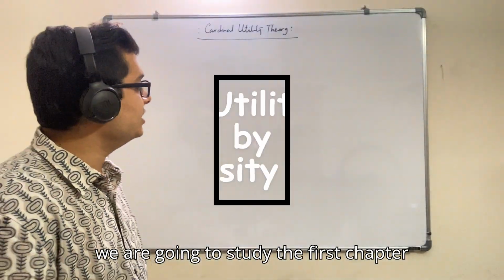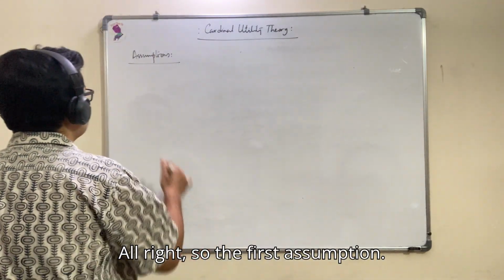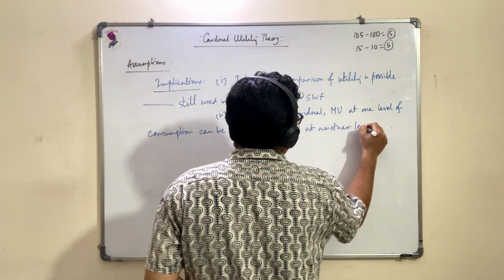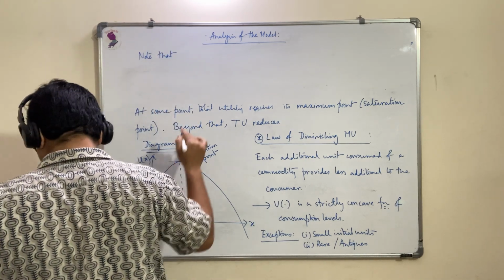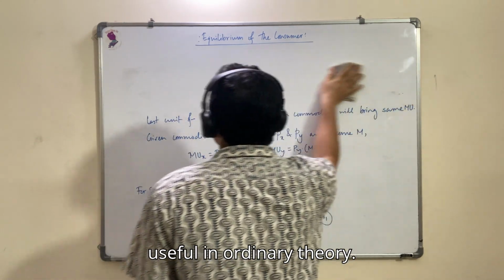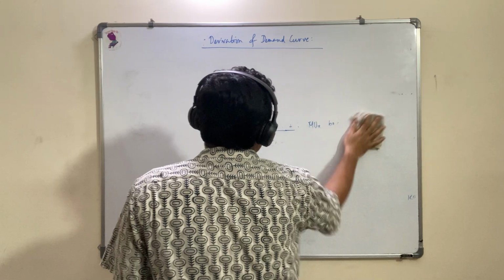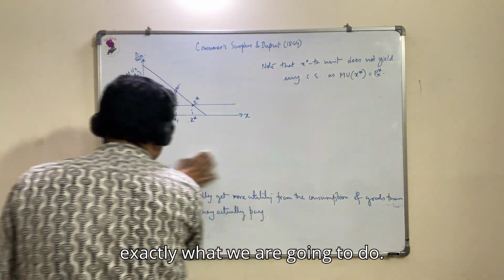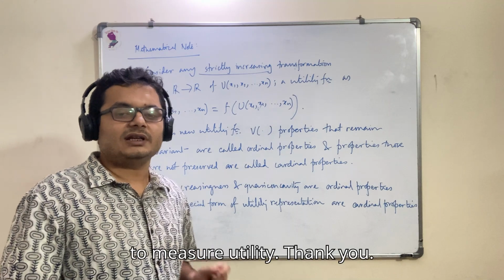Cardinal Utility Theory (Full Notes in One Class) @EcoShibajee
Cardinal Utility has been taught keeping mind both 10+2 levels & UG Freshers. There is also to take for IES aspirants & the enthusiast learner who knows about utility theory already. All definitions, diagrams are discussed. Seat with pen & paper and you have your university class right here.
Chapters:
00:00 - 04:11 - Class Contents
04:12 - 11:32 - What is "Cardinality?"
11:33 - 27:51 - Four Assumptions, TU & MU
27:52 - 36:56 - Law of Diminishing MU
36:57 - 51:39 - Equilibrium Condition & Equi-marginal Principle
51:40 - 54:45 - 2-Commodity Example
54:46 - 01:03:32 - Demand Curve Derived
01:03:33 - 01:13:37 - Dupuit & Consumers' Surplus
01:13:38 - 01:18:01 - Criticisms of Cardinal Utility
01:18:02 - 01:23:15 - Note from Mas-Colell